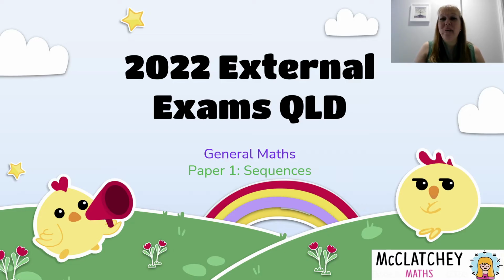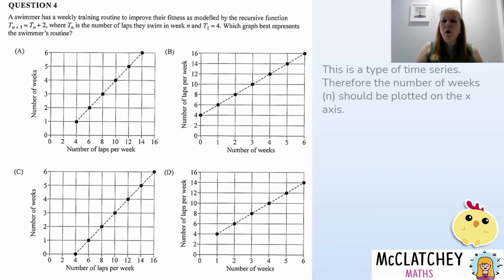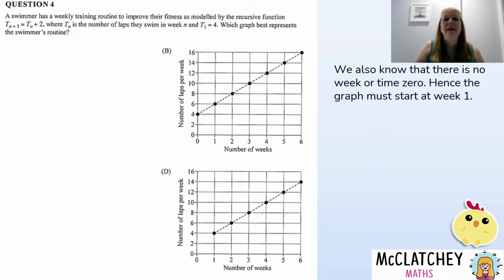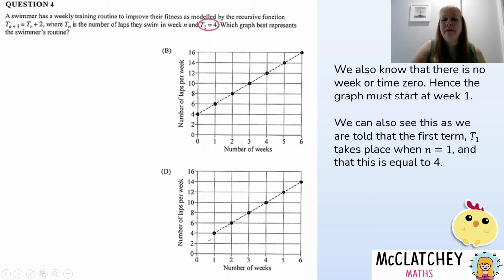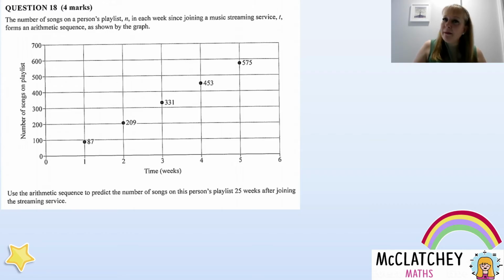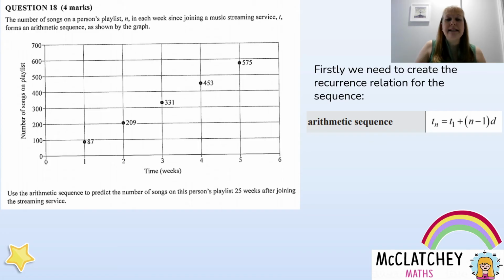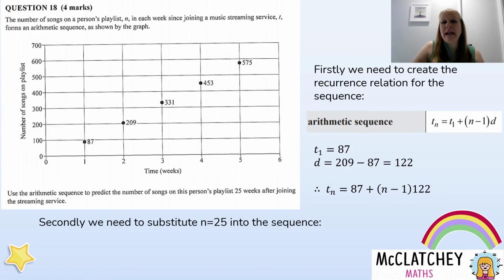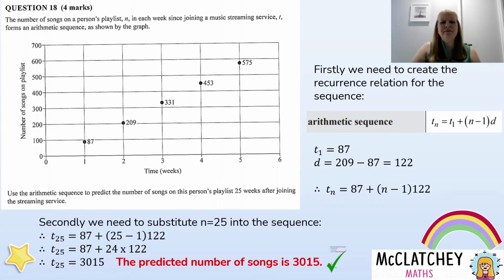2022 External Exams QLD: General Math Paper 1: Sequences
In this video we will scaffold and explain Multiple Choice Question 4 and Short Answer Question 18 from the 2022 External Exams in QLD Australia. The focus of this video is Sequences, and we will recap content such as how arithmetic sequences are graphed, recurrence relations and how to make predictions.